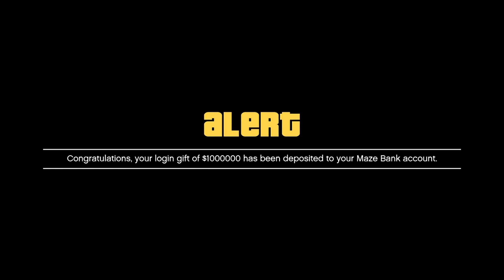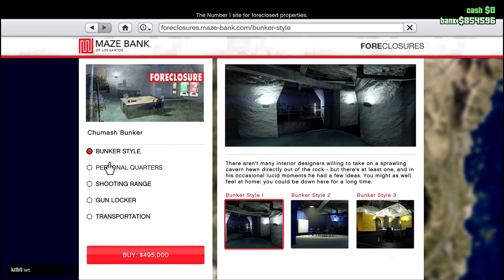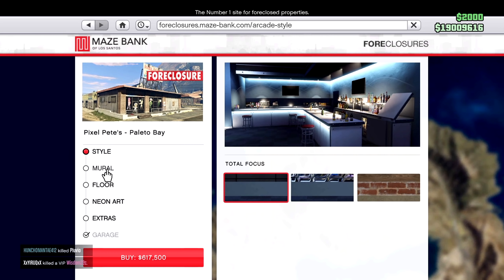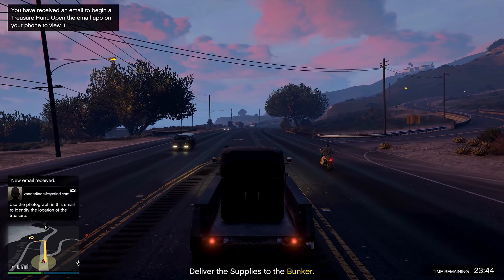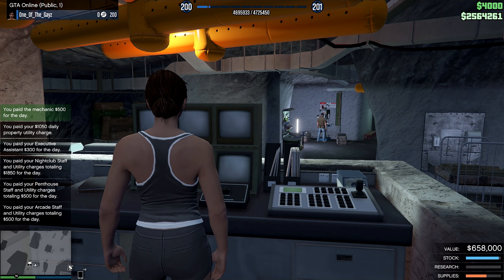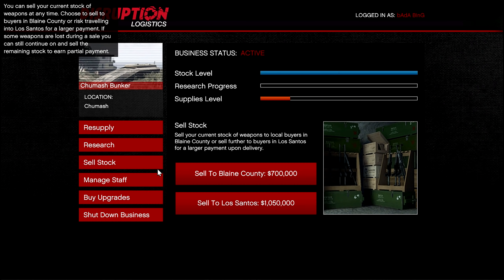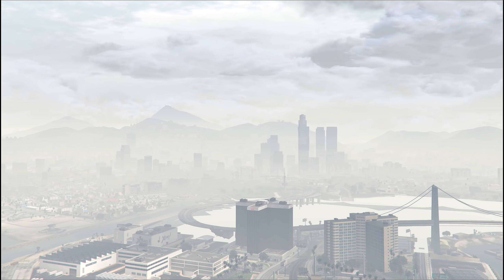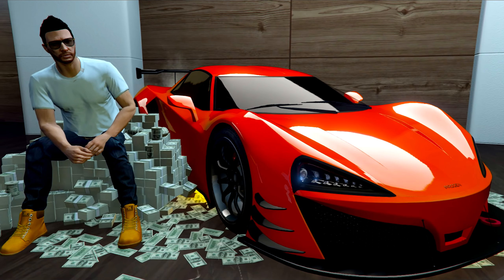What can you buy with $1,000,000 in GTA Online this week?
How to invest and get rich with your FREE $1,000,000 in GTA Online.

In this video, i will be showing you on the PS4  and on the Xbox one and PC how you can invest one million dollars to get rich in gta 5 online.

If you checked the  gta 5 newswire you will see this weeks gta online discounts and you will see  that the arcade and bunker are on sale and this means we can go from rags to riches with just one million dollars in gta v online